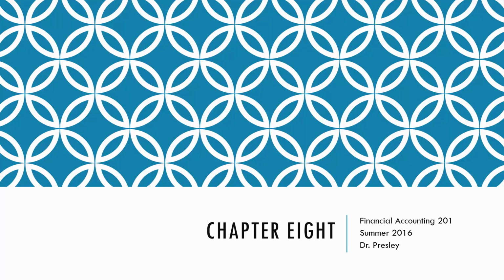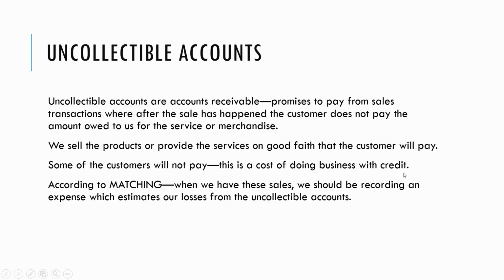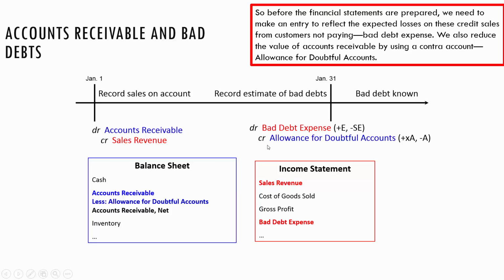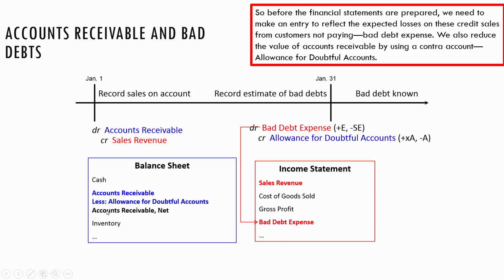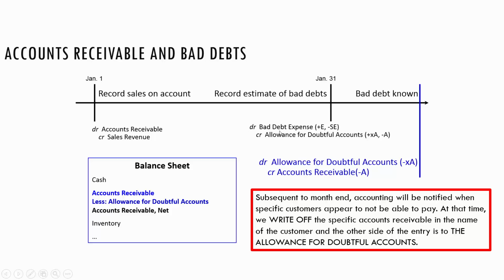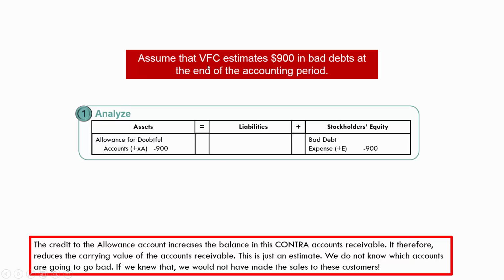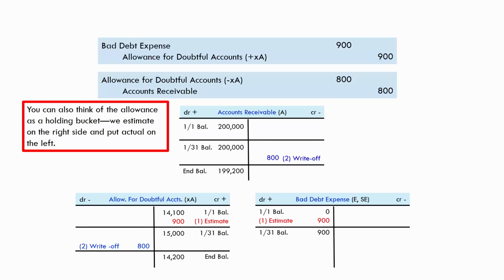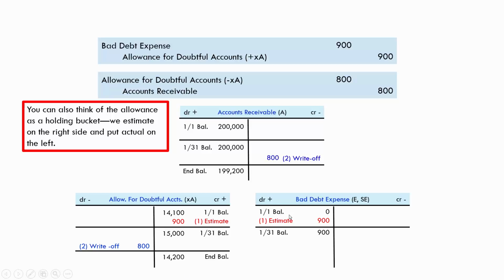PPT 8 Part 1